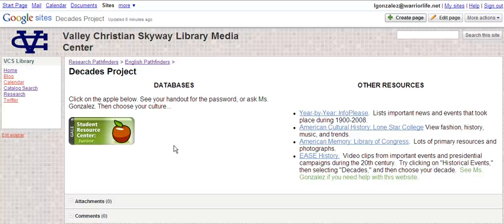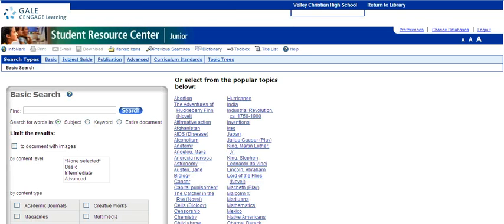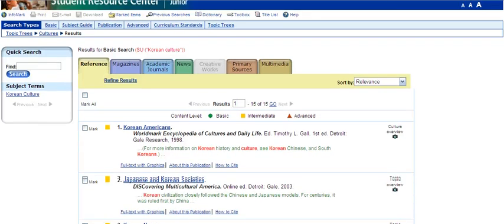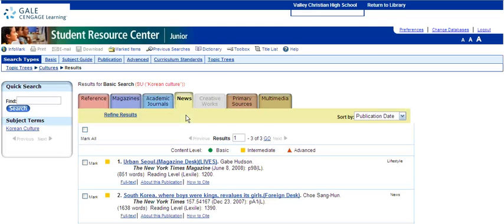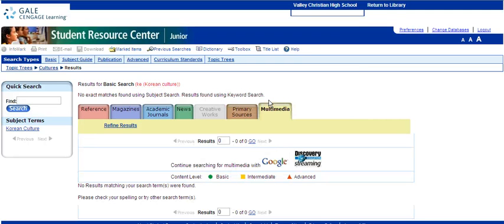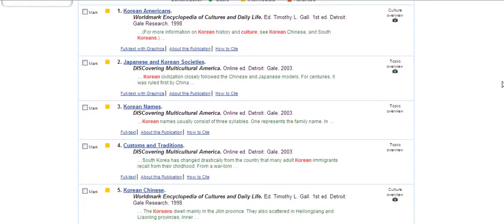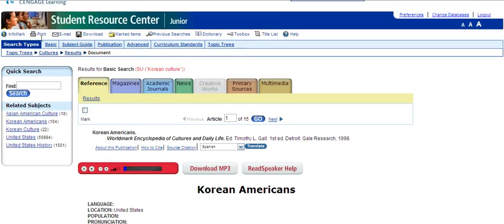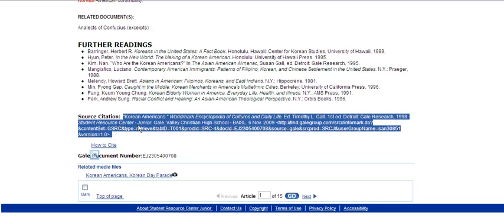7th Grade Decades Project: Using the Student Resource CEnter Database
7th Grade English- Decades project.  How to use the Junior Student Resource Center database...